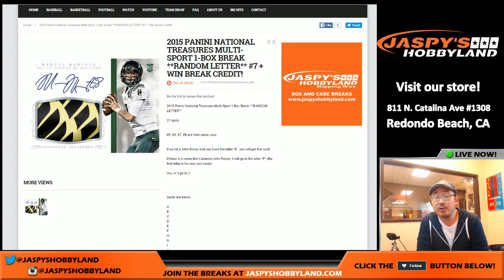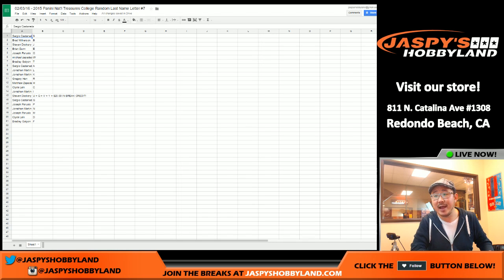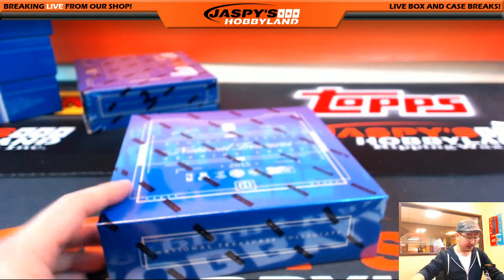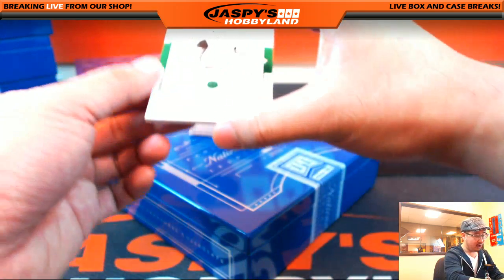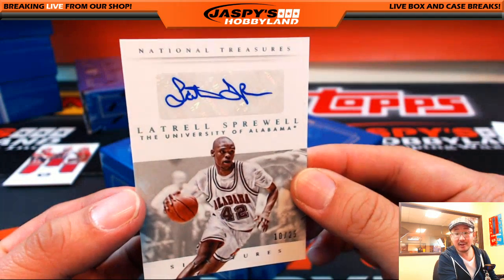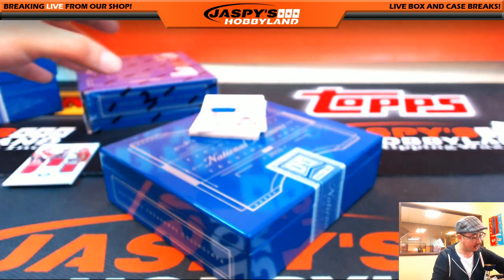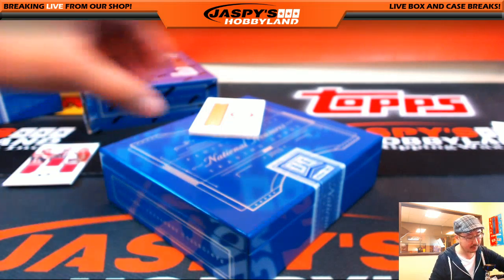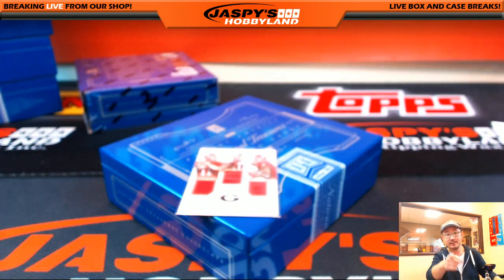02/03/16 [1BOX RANDOM LETTER] #7 - 2015 Panini National Treasures Collegiate